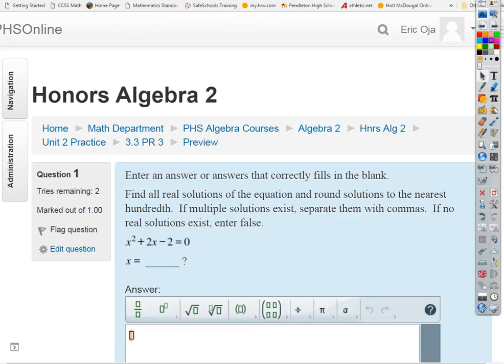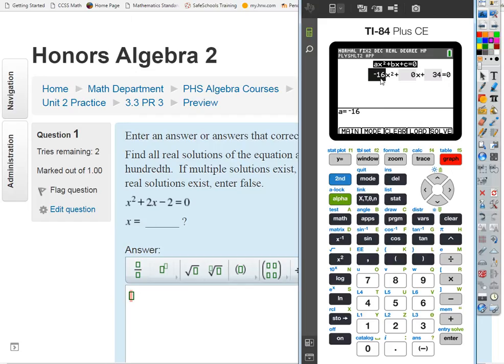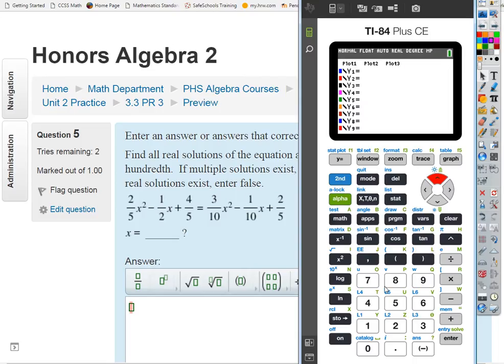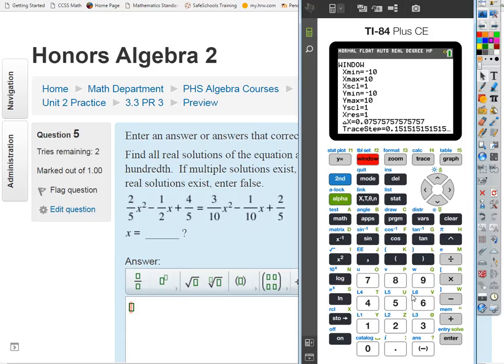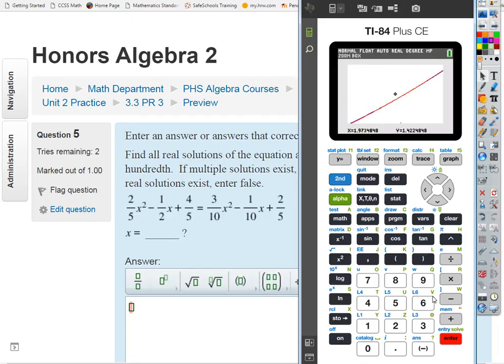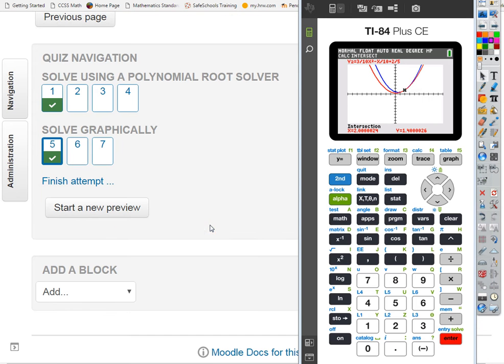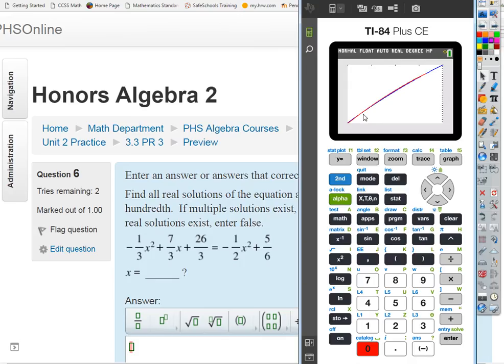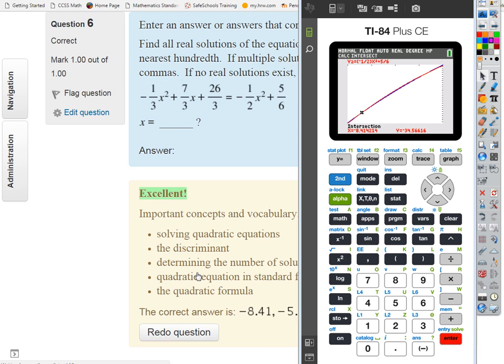Alg2+ 3 3 PR 3 Video Solutions